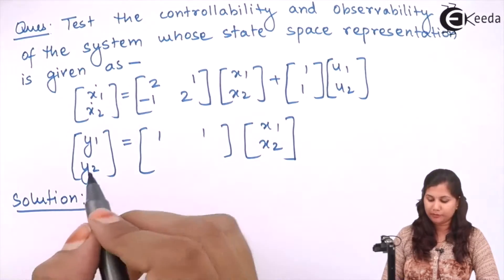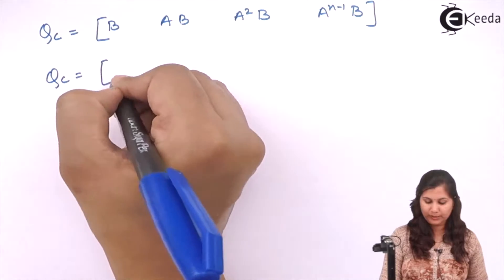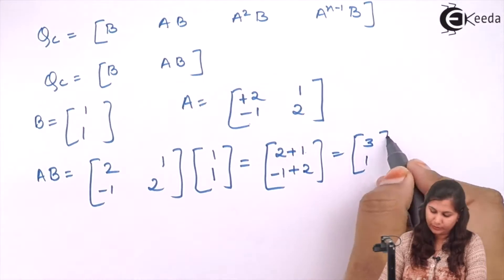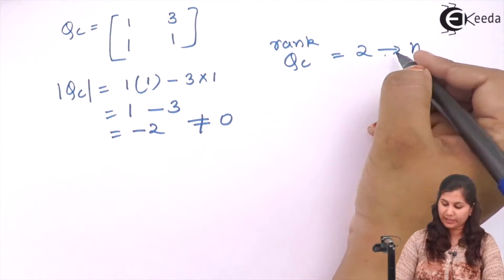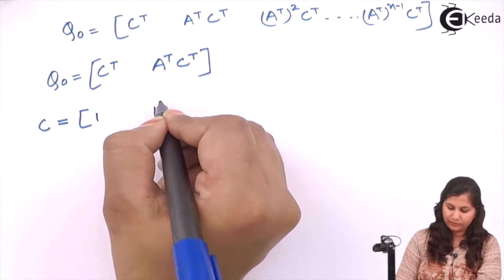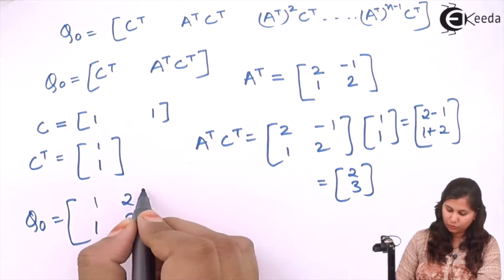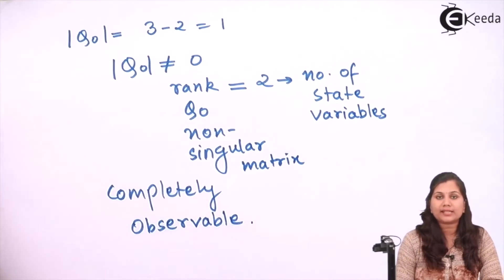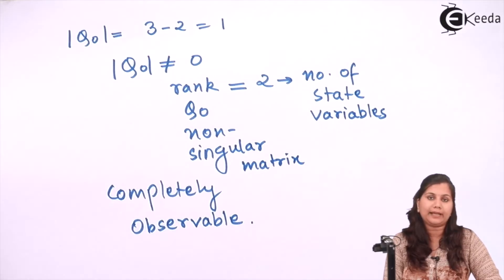Controllability and Observability Problem No 3 - State Space Analysis - Control Systems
Video Name - Controllability and Observability Problem No 3

Happy Learning